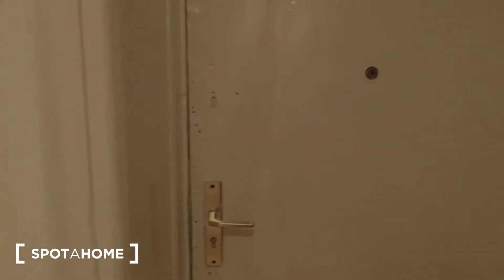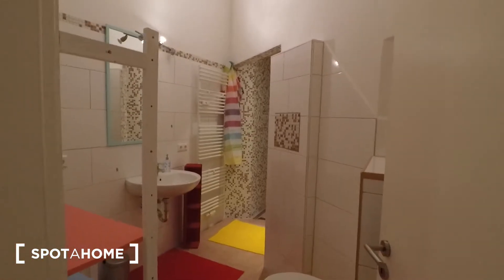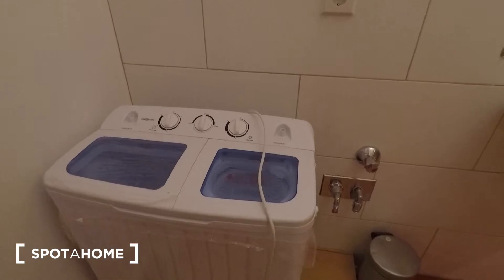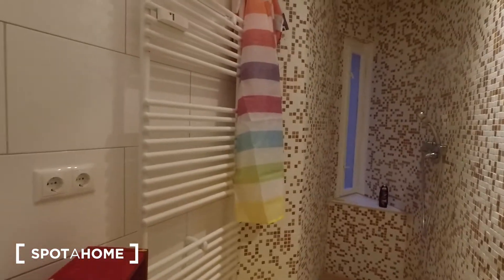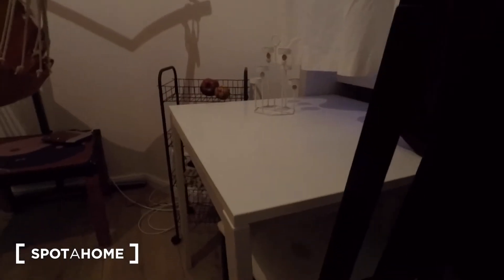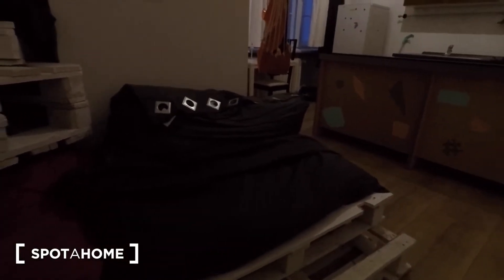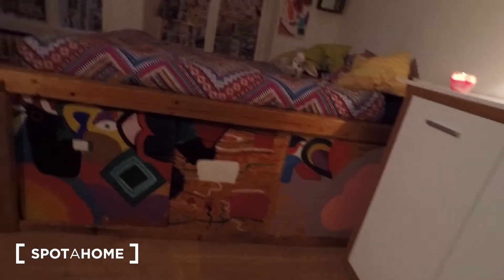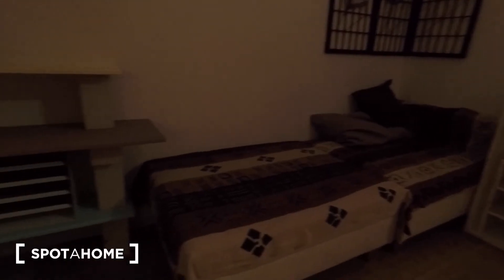Designer 1-bedroom apartment for rent in upmarket Wilmersdorf - Spotahome (ref 124332)